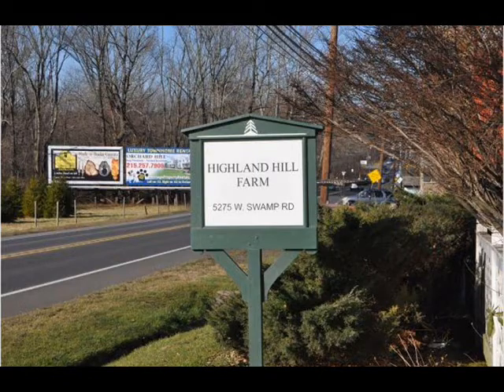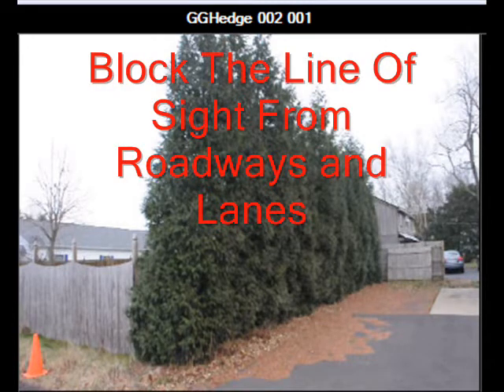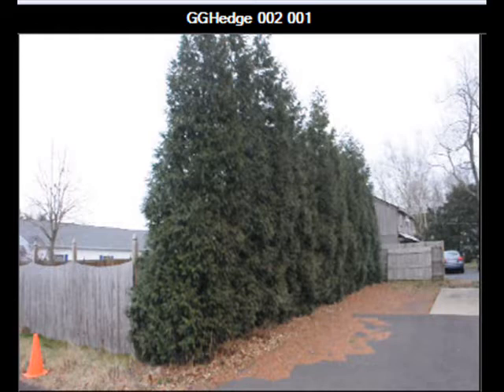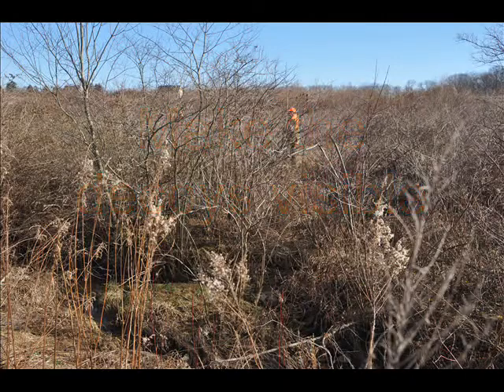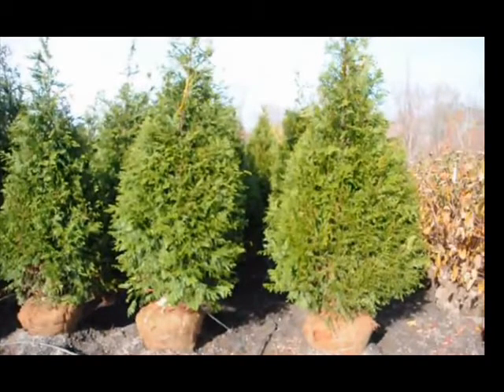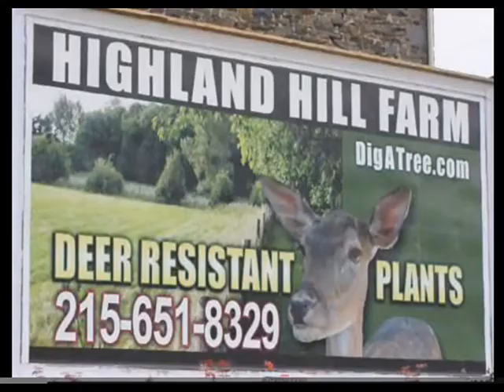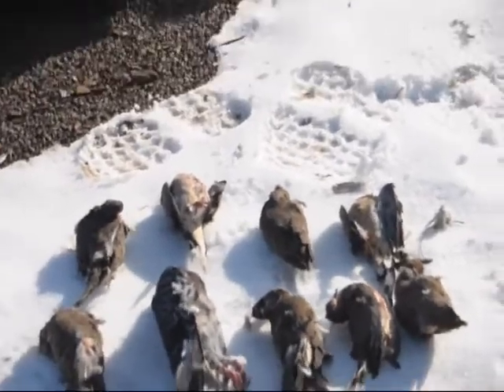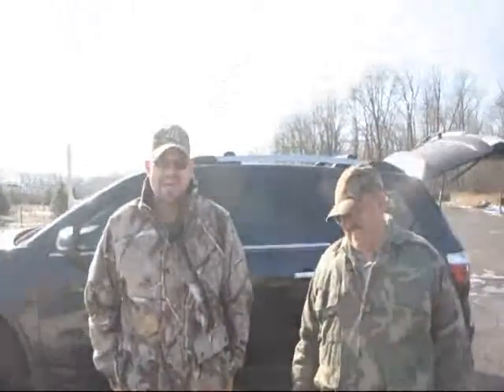Trees For Poacher Control